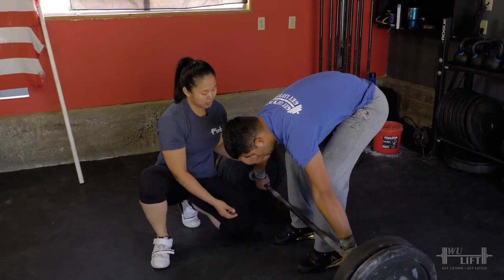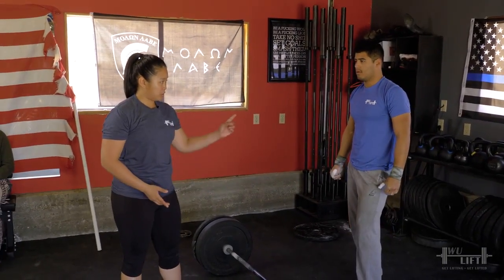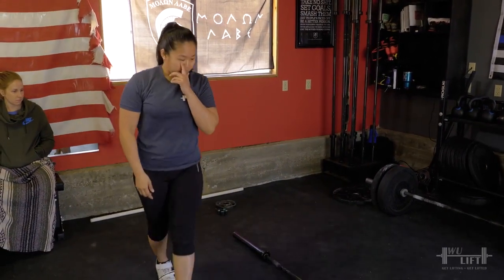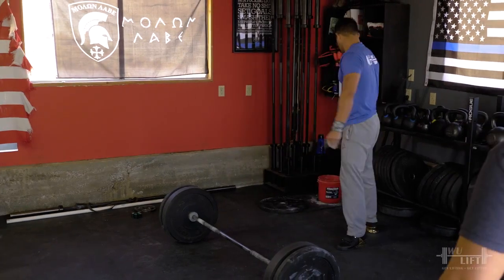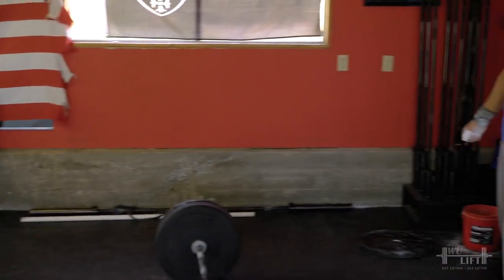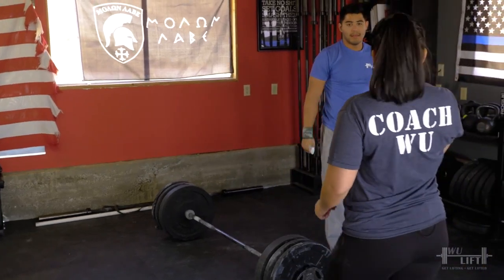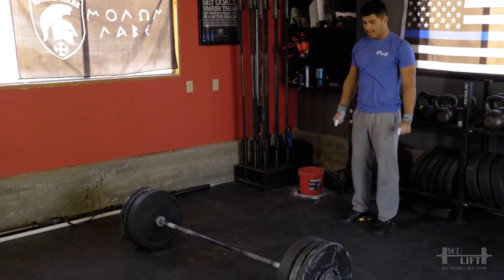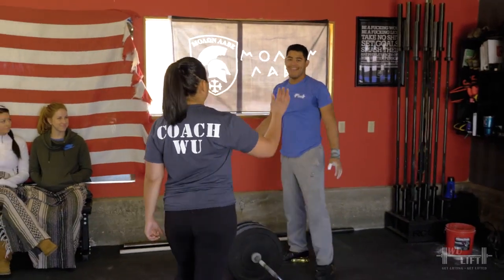Olympic Weightlifting 3 Must Haves to Make Heavy Snatches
Learn 3 must-have tips to make heavy snatches with Coach Aileen Wu. In this video, Coach Aileen Wu works with her client Jonathan in his olympic weightlifting snatching session.  She makes 3 small tweaks in his weightlifting form that take him from missing 185lbs to weightlifting 215lbs easily. Watch and see how!

Interested in working with WuLift or getting more information? For Olympic Weightlifting Programming, check out

WuLift will be your source for Olympic Weightlifting education and entertainment. If you haven't yet, check us out on Facebook and Instagram!